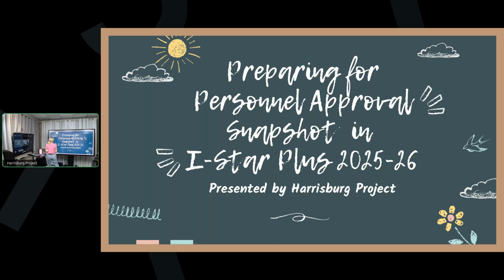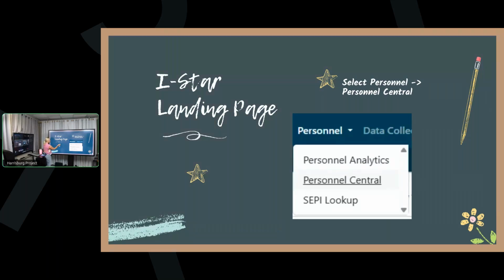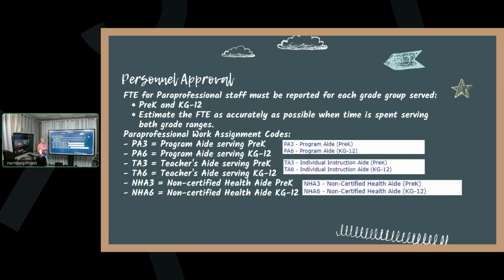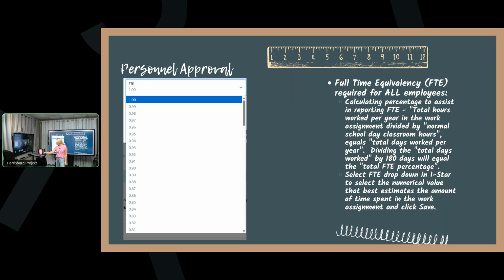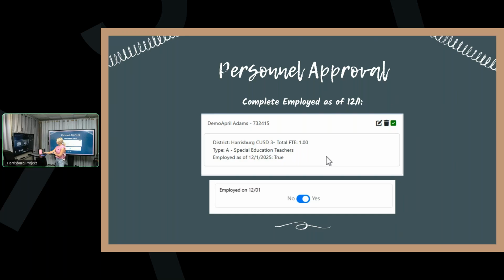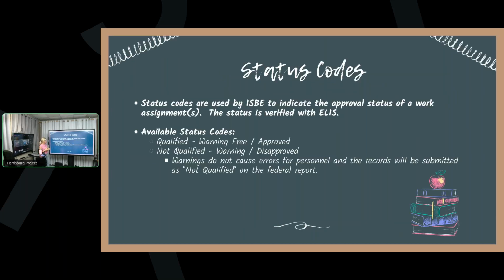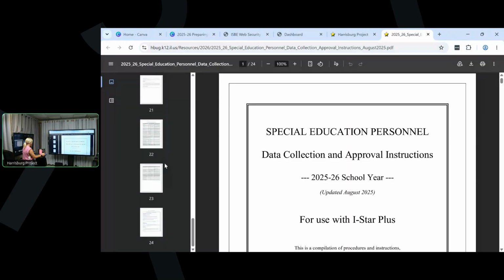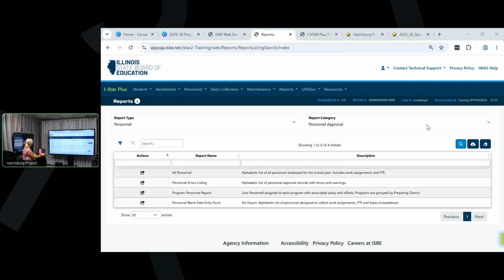Preparing for Personnel Approvals Snapshot in I-Star Plus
This video details the steps in I-Star Plus leading up to the Personnel Approval data collection.